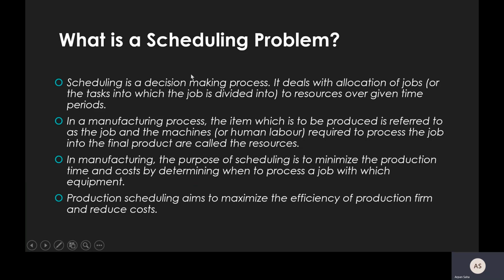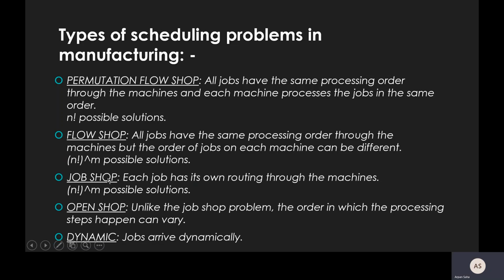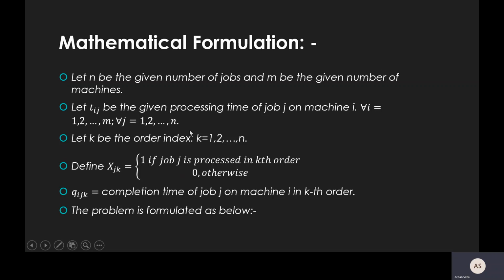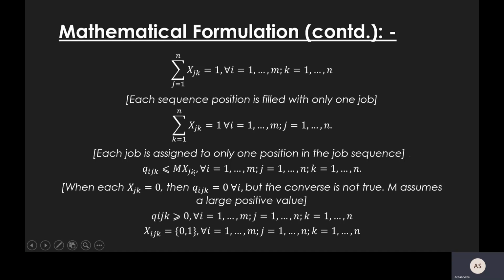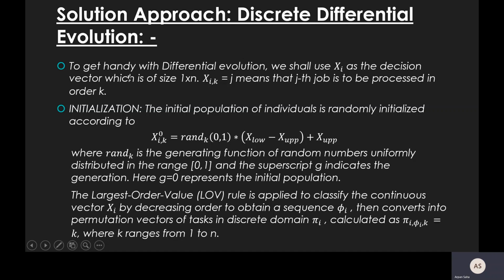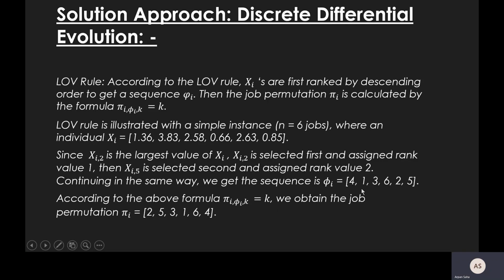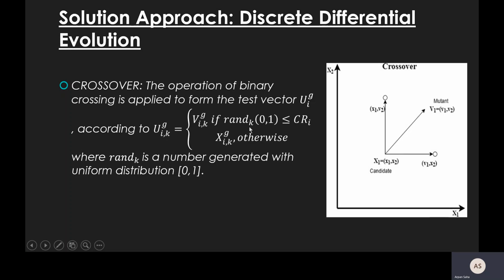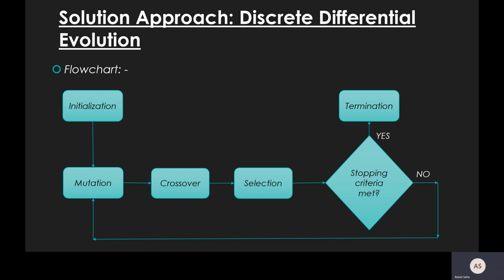Production Scheduling using Differential Evolution